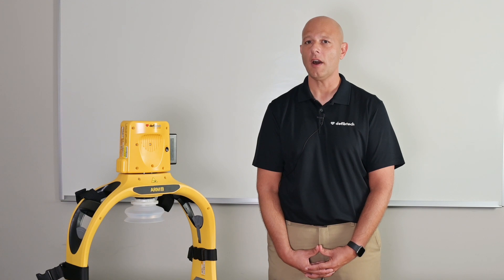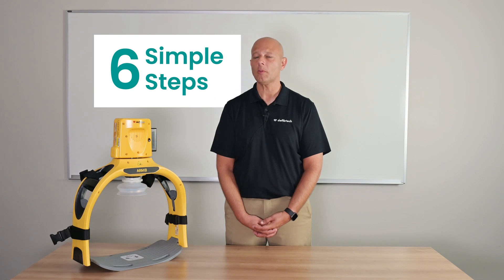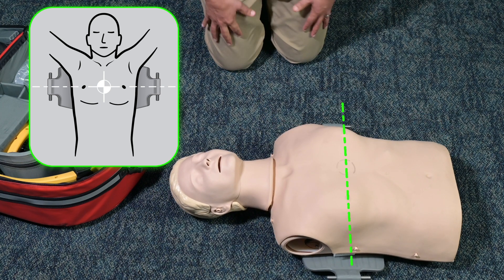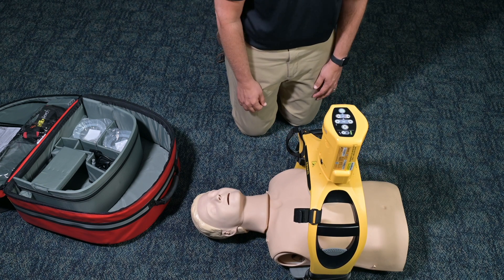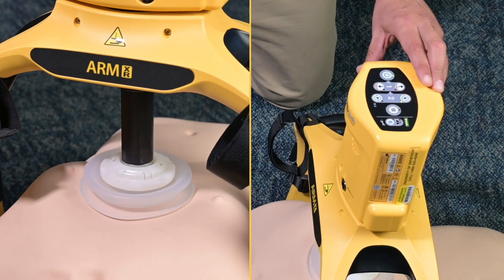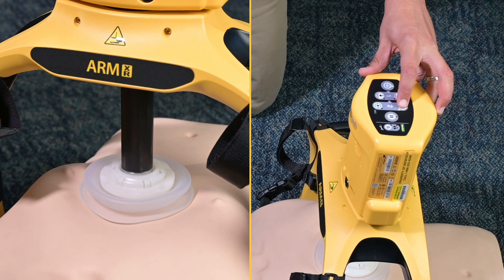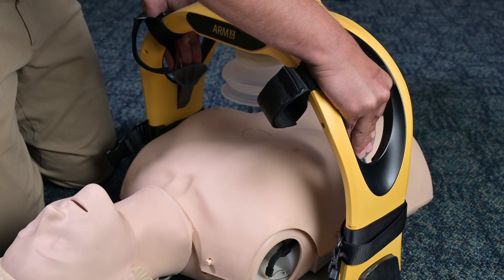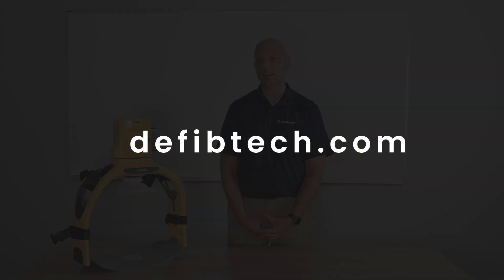Using the ARM XR Chest Compression Device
There are 6 simple steps you will perform when using the ARM XR device on a patient. Learn more from Mike Verespej, Clinical Specialist at Defibtech.